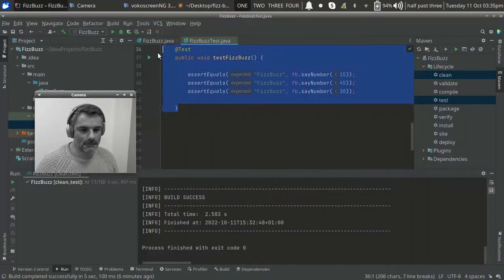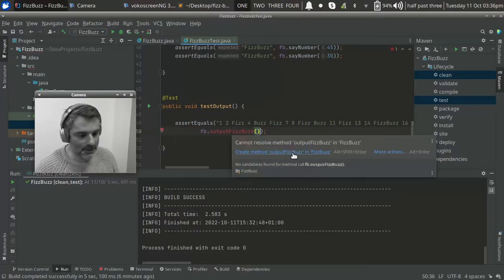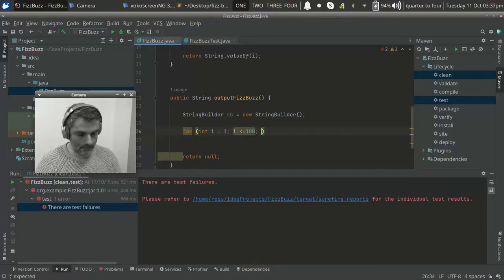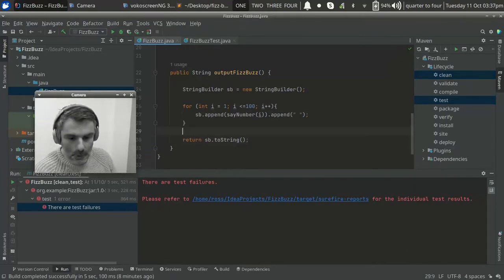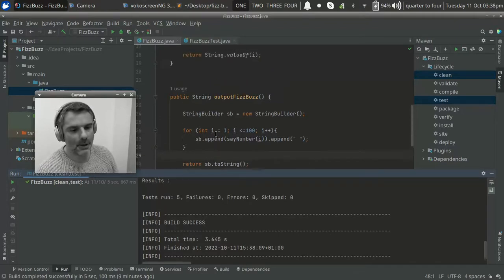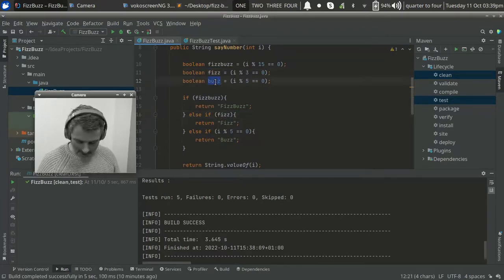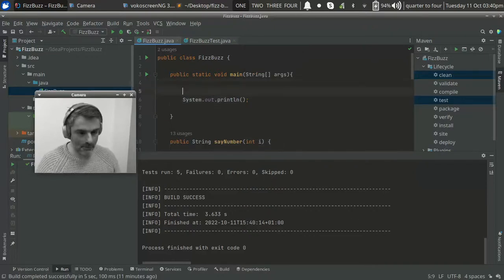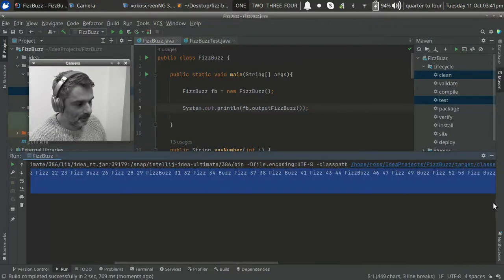How to Ace Fizz Buzz (Part 3)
In this third part, the last of the main section, I'll show you how to approach the final challenge in a typical Fizz Buzz requirement, that of outputting the final result.

As an assessor / interviewer or hiring manager, whether it's a good idea to use Fizz Buzz as an assessment tool is debatable. Check out my blog post below for my take on it: